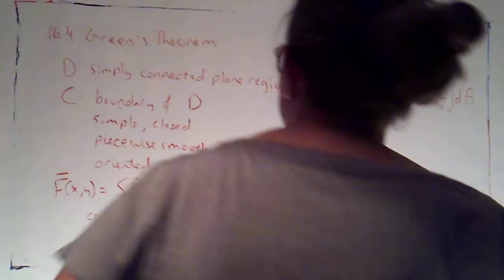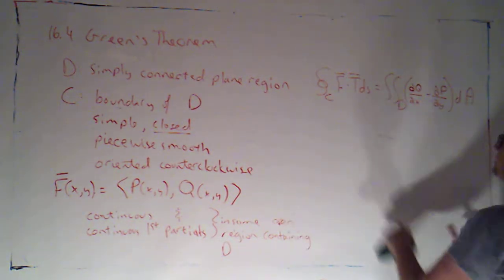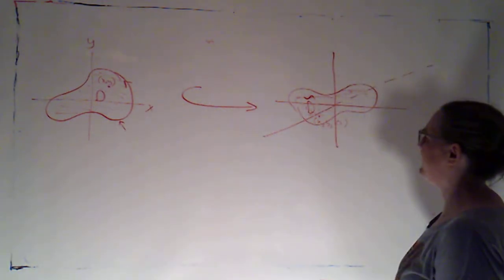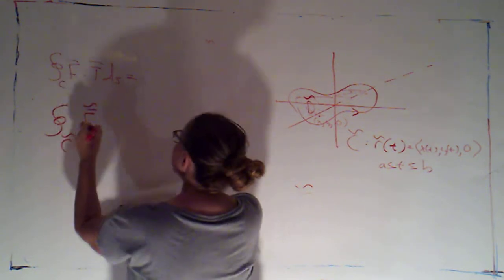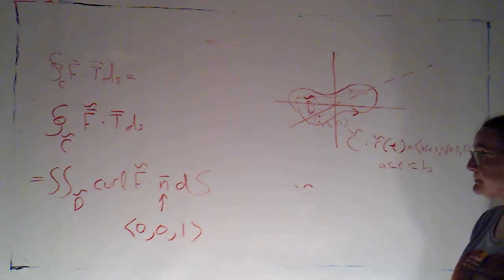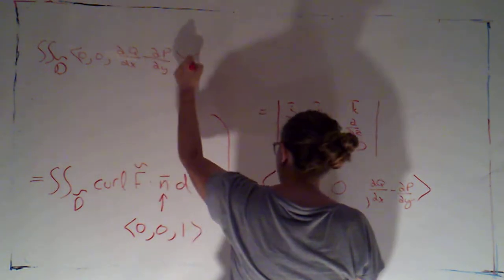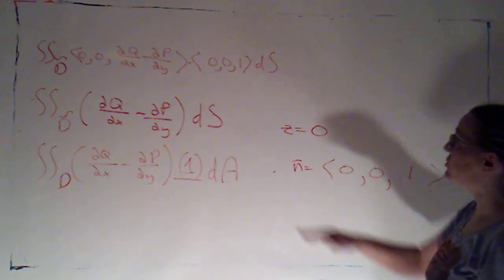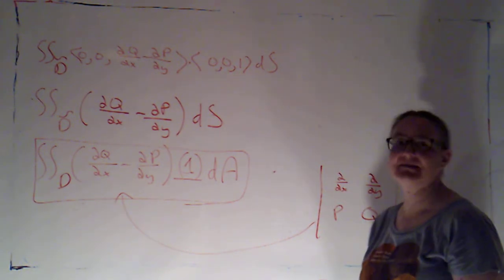3C 16 4 part 1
Stating and proving Green's theorem by embedding things in 3-space.